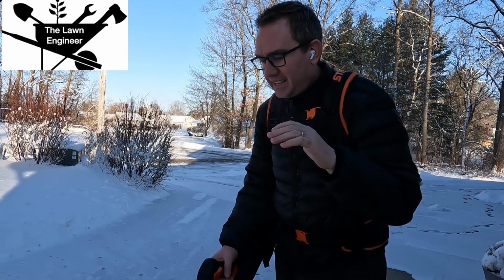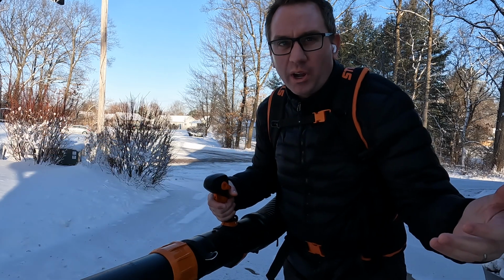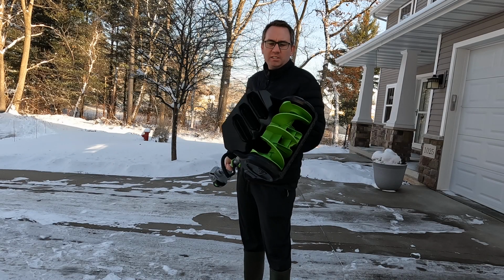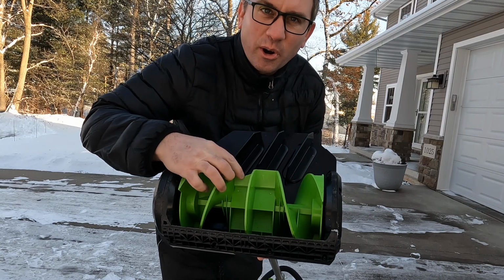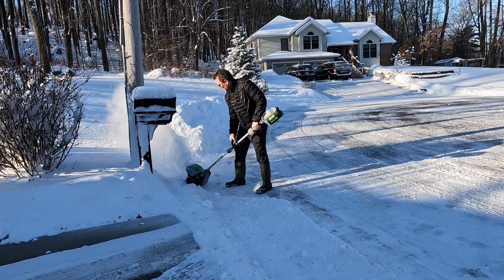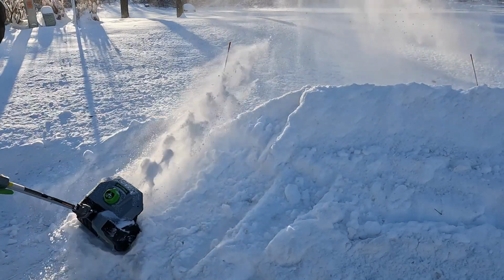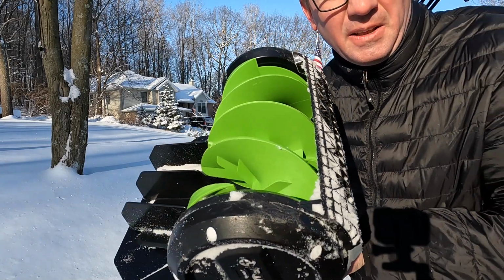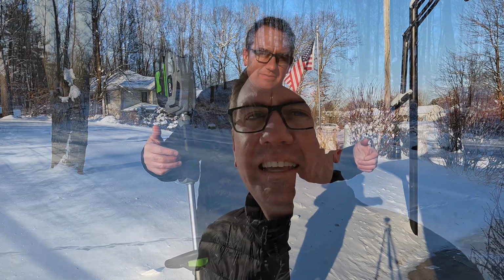1 Year Update: Snow Removal with EGO Snow Shovel Kit and Backpack Blower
I have been through it all for snow removal: shovels, compact tractor with bucket, garden tractor with snow blower, walk behind snow blower...now I use a backpack blower and an electric shovel =-)